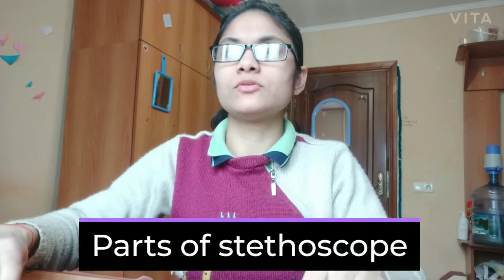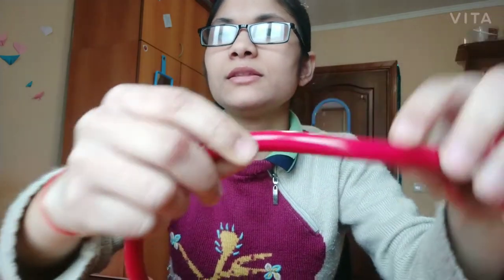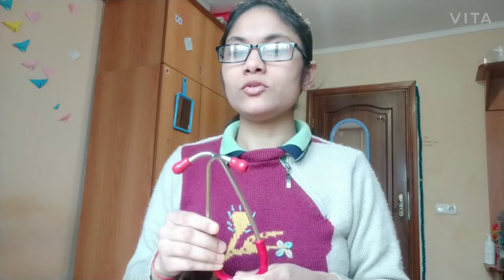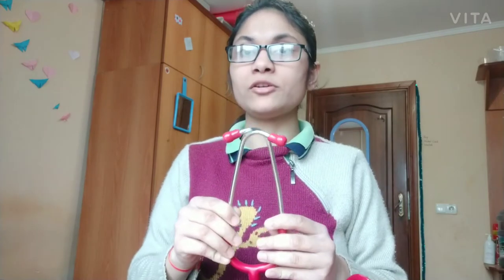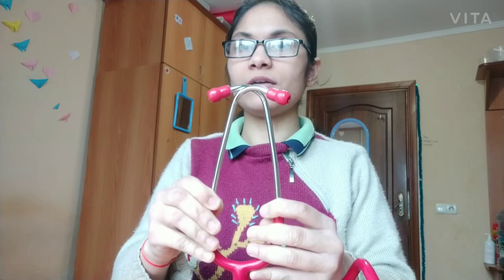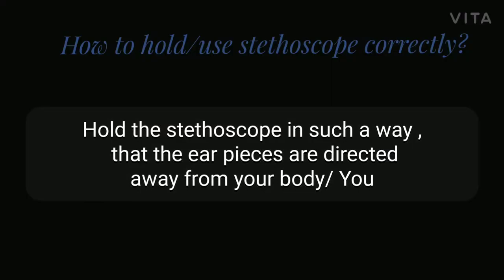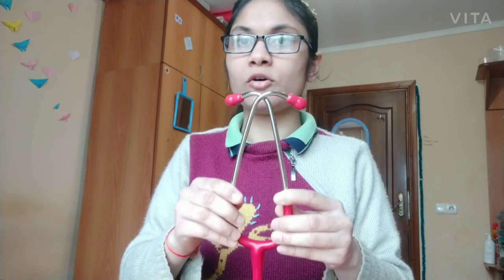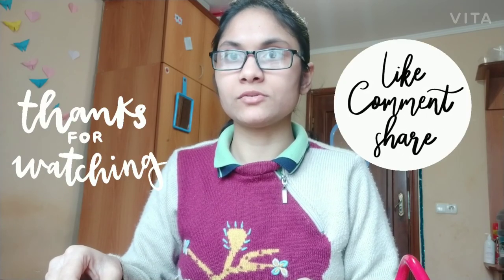Correct way of wearing/using stethoscope || Are you using stethoscope wrongly?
This video will help you to understand and to know the correct way of wearing a stethoscope.